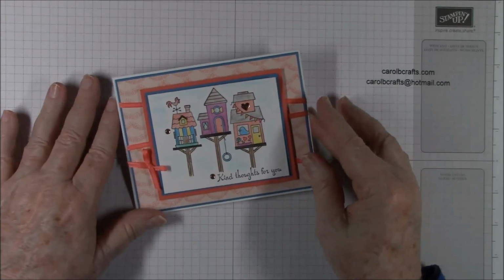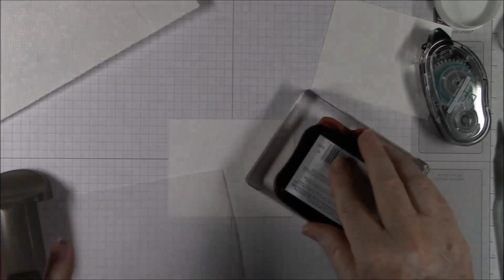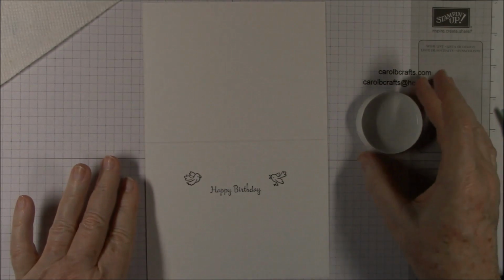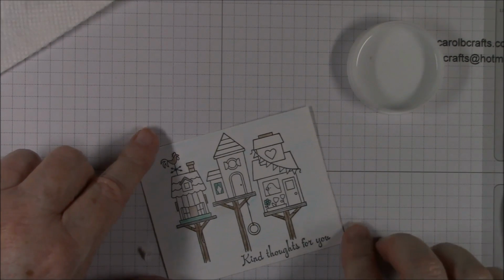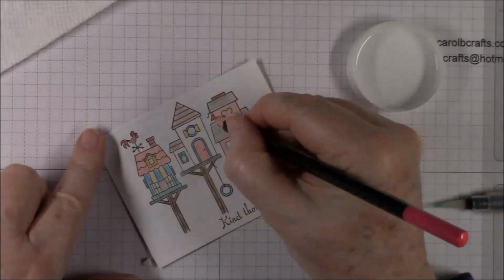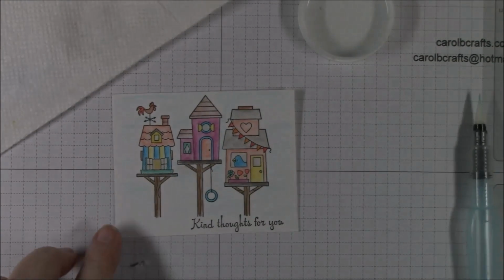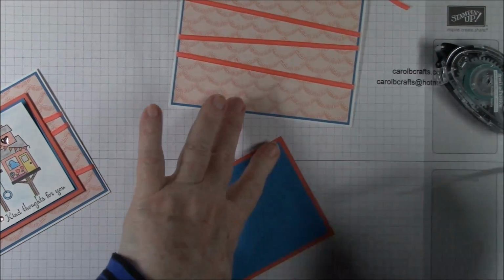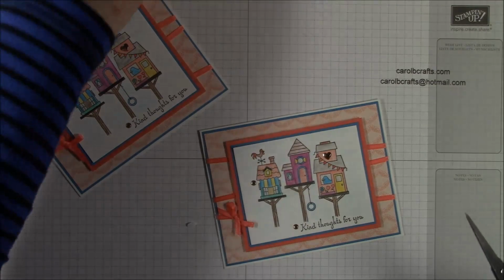Stampin' Up! Birthday Card You're Inspiring Flying Home Project 6